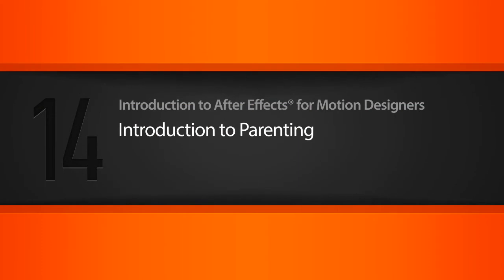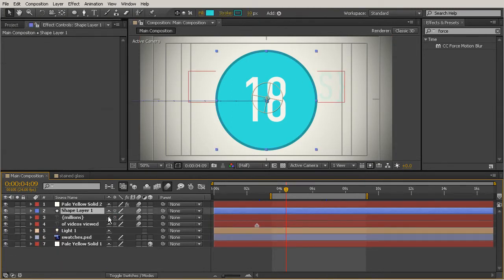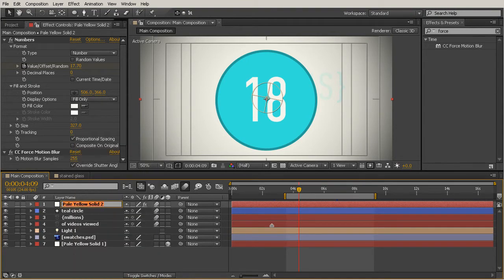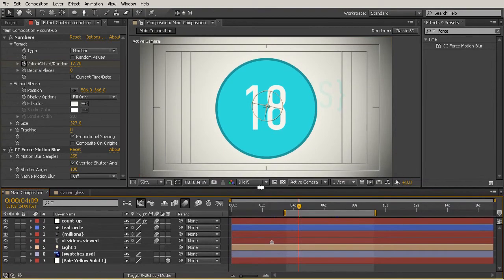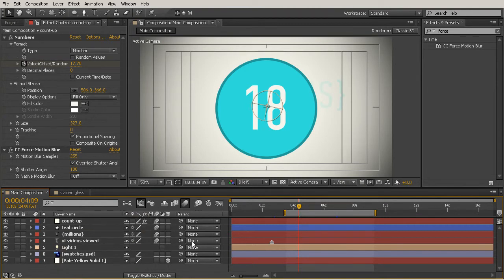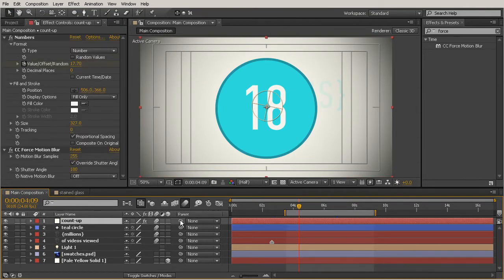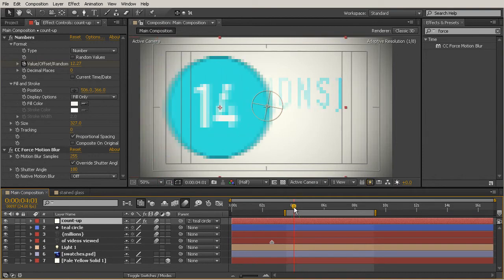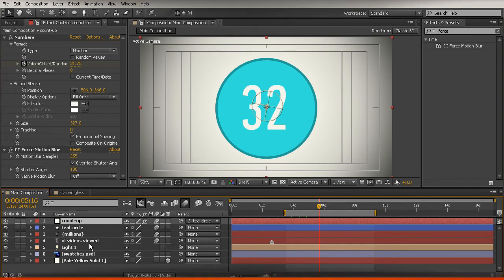14 Introduction to Parenting